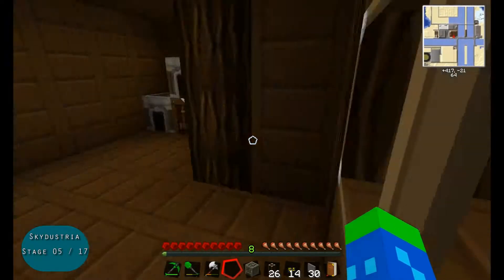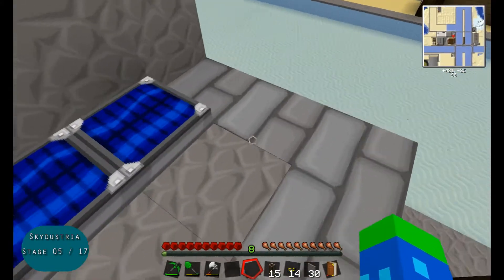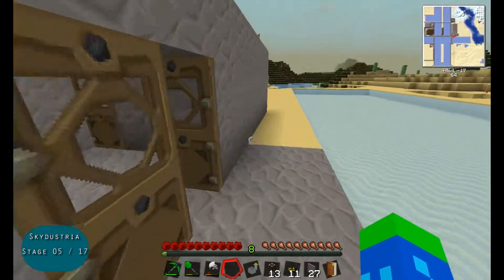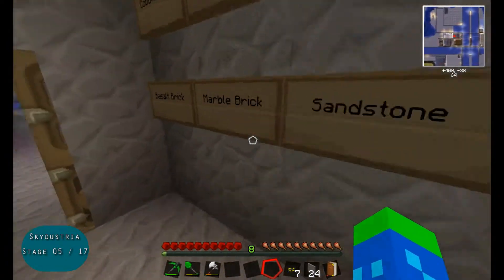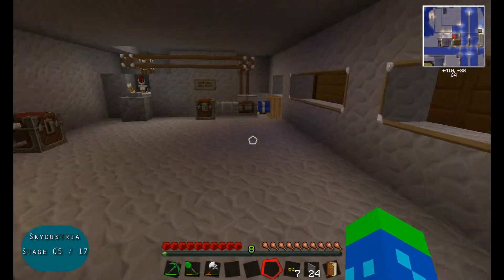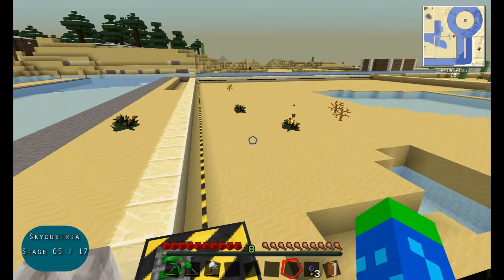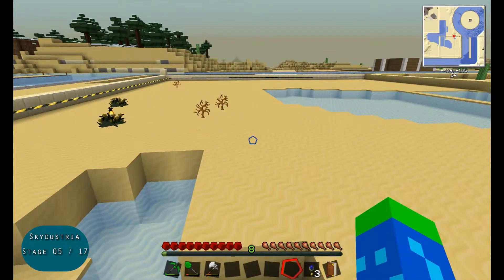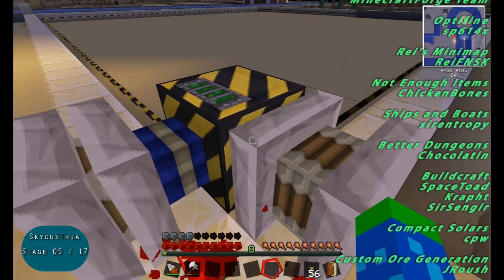Skydustria Ep. 19 - Autostone, A First Attempt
In this episode, I upgrade my stone smelter to attempt to operate automatically, begin clearing ground for my upgraded university, and dig an open-air mining shaft.

Mods used are listed in the credits.